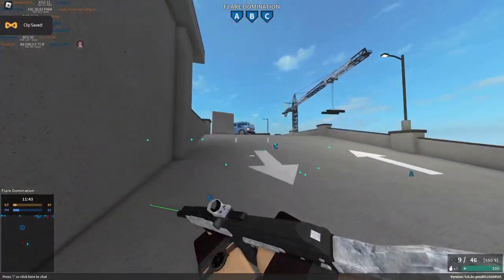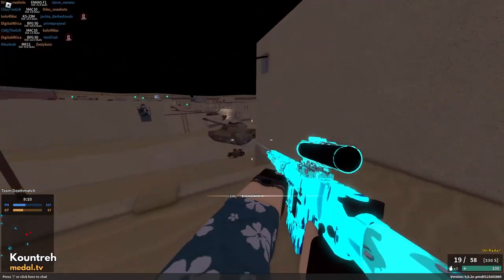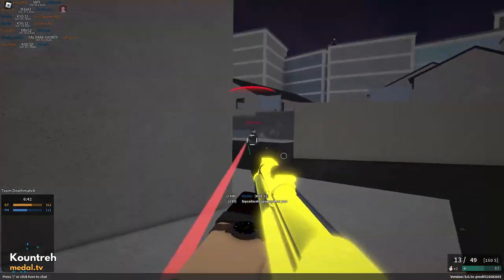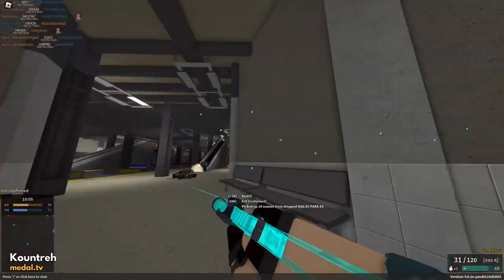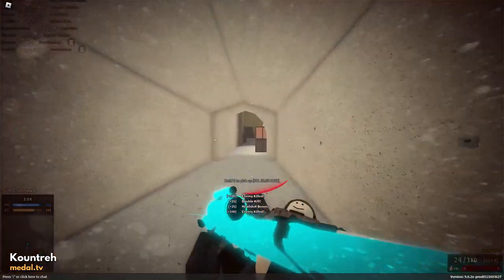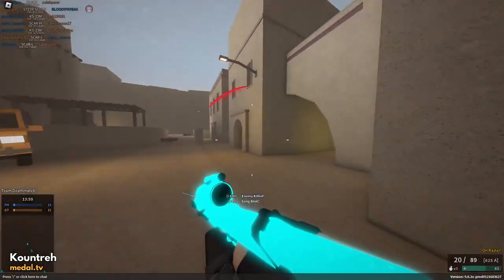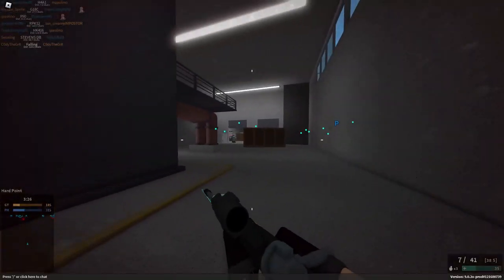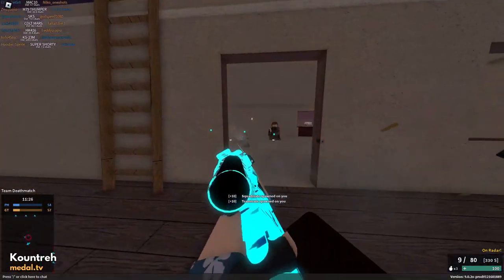BEST BEGINNER GUNS IN PHANTOM FORCES (Beginner Guides)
The top five guns for beginners in phantom forces. (In my opinion)